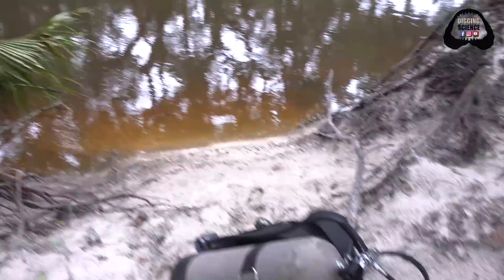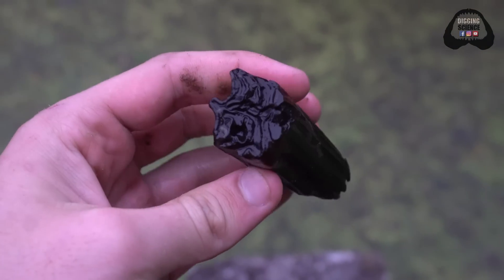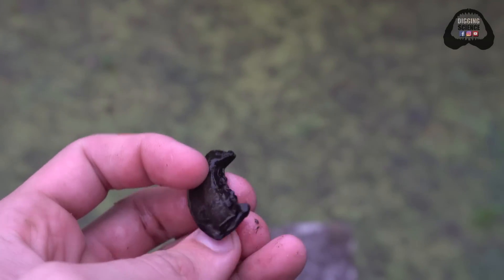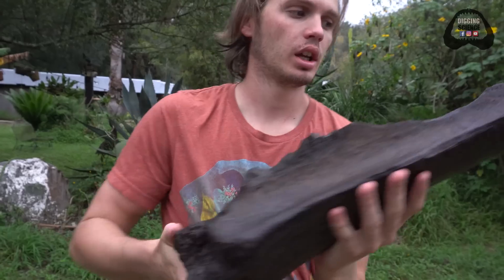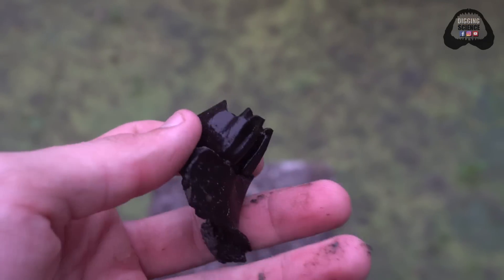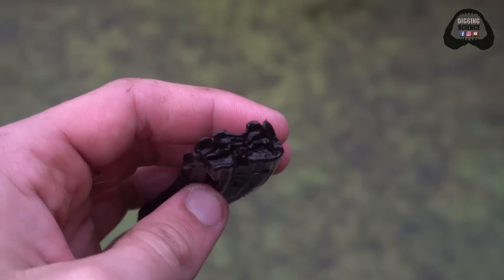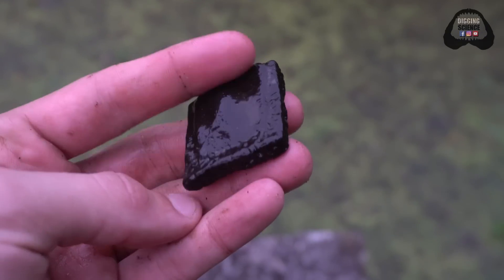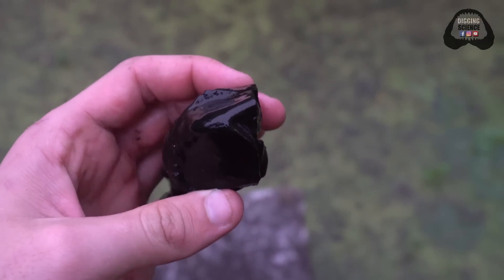We Found Huge MAMMOTH Bones in a New Honey Hole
Florida Fossil Hunting Episode 17 | Mammoths are the quintessential beast of the Ice Age and it is always mind blowing to come across their bones while fossil hunting in Florida. Large mammoth fossils like these rarely survive the river. For example in many years of hunting we have only ever found one intact mammoth tusk and a few isolated bones. These massive animals were hunted to extinction by humans during a major climatic shift around 13,000 years ago and butcher sites have been discovered by arrowhead hunters and artifact collectors all across Florida an the US. While most people associate Florida Fossil Hunting with finding Megalodon shark teeth, to me the impressive fossils to discover in Florida are those belonging to the Ice Age Megafauna! For every 100-200 Megalodon teeth found while shark tooth hunting or artifact hunting in Florida, only one big bone like this is found intact.

We plan on hunting for a diversity of fossils all throughout the US this year with other fossil hunters such as Paleocris, Wildkyle, Everdayimshoveling, Ancient Artworks, Shark Teeth and Fossils and Bone Valley Collections. We hope to find beautiful Megalodon teeth, gems and minerals, great white shark teeth, artifacts, arrowheads, and megafauna creatures like mammoths and mastodons. We will also include videos on how to fossil hunt in Florida and explore discussions on some of our favorite topics in paleontology, archeology, and geology!